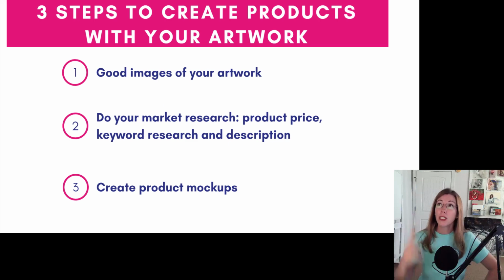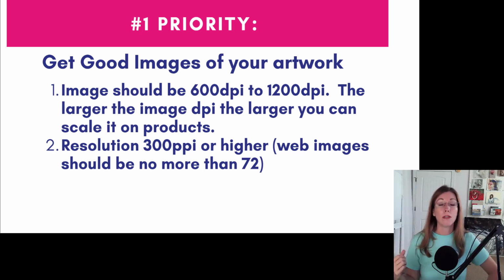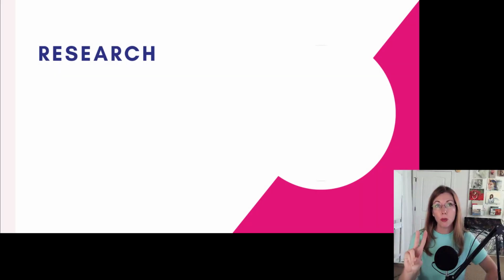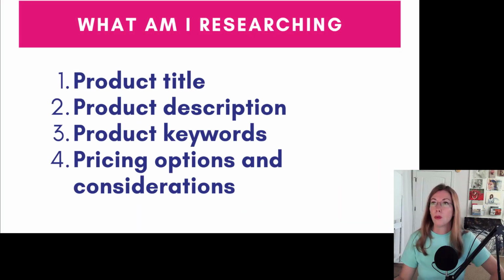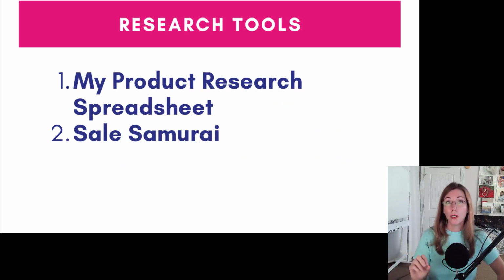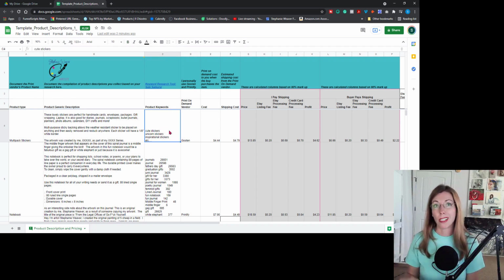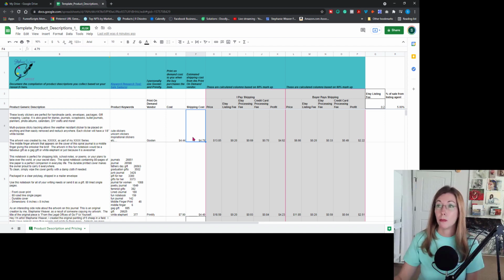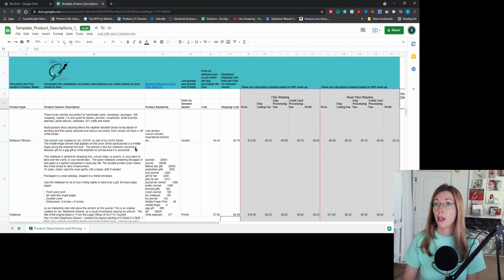Video 2 - 3 Step Program Overview What is Print on Demand & Why Artists Should Use Print on Demand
NOTE: I used to run an incredible art business program known as the Positive Painters. However, I have dissolved the program to focus on my goals and artwork. So, if you happen to come across any mention of it in the video, please feel free to disregard that information, as those templates, downloads and program are no longer available.

TIME MANAGEMENT TIP
I recommend breaking this up into several days. Here is my suggestion to stay under 90 minutes a day.

Day 1

Complete Step 1

Day 2

Complete Step 2

Day 3

Complete Step 3

My favorite tools to use:
Canva to create social media images and videos

Photoshop to clean up the images

Sales Samurai for keyword research and competition research